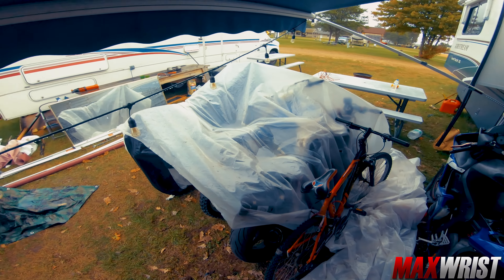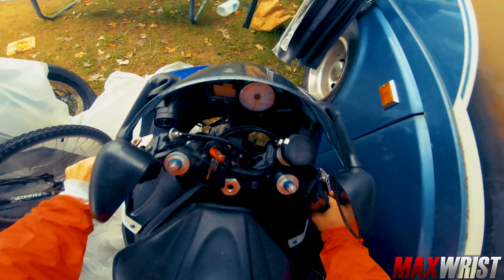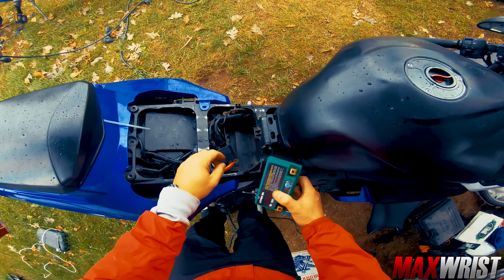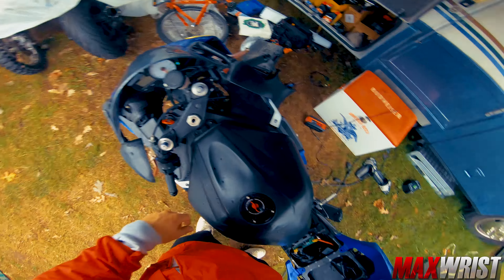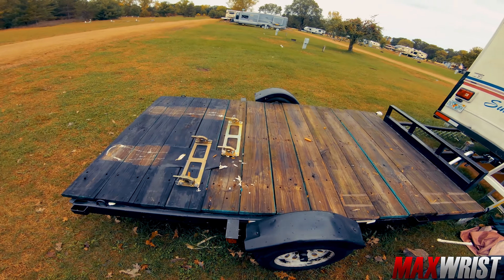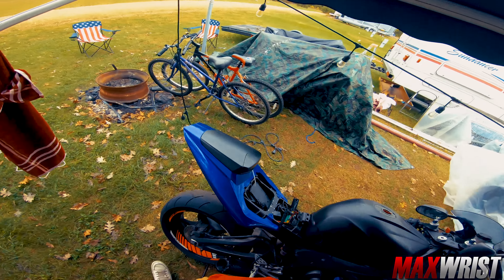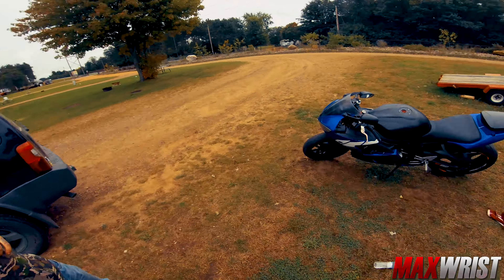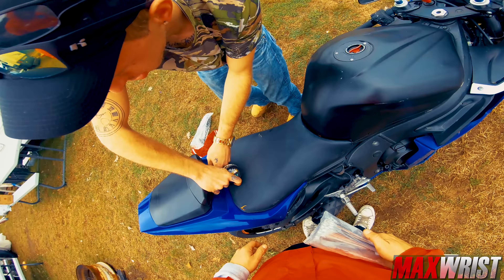MAXY SELLS YAMAHA R6 FOR $500!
THANK YOU DONATORS JILLALI CHARLSON & NATALIE !!!

⚙️ GEAR ⚙️
360 CAM
360 MOUNT
HELMET CAM

Helite Moto Airbag Vests
SAVE MONEY!

MAXY SELLS HIS R6 FOR $500!